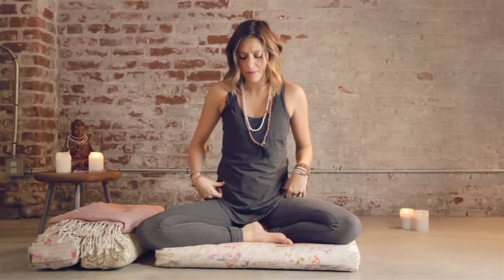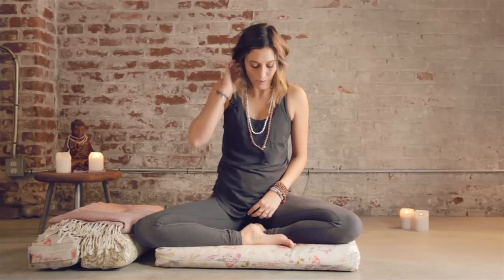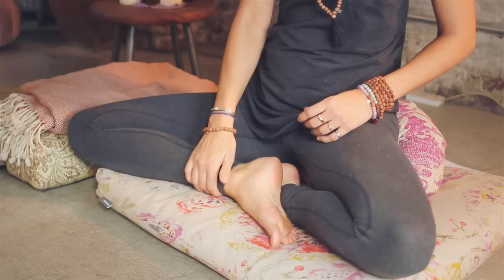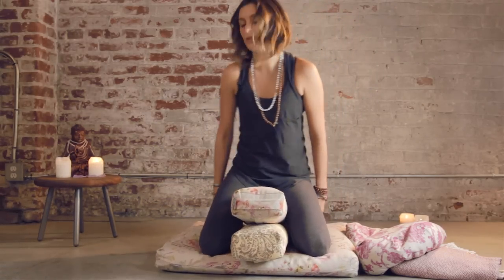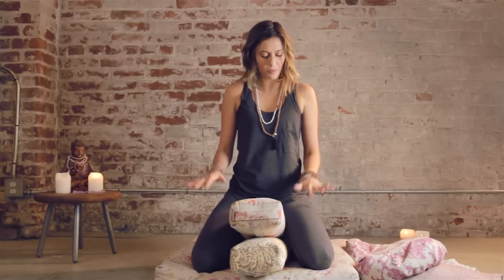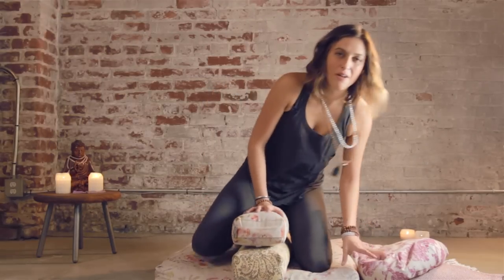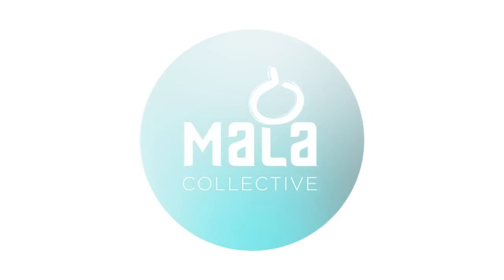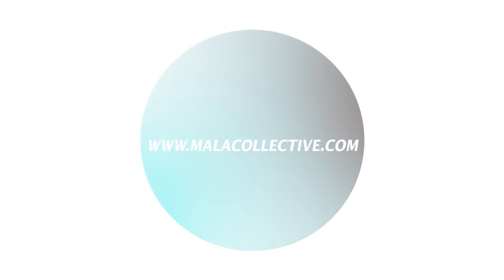Meditation Basics: How to Sit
Starting a meditation practice can be easy once you find what works best for you from how you sit, to how you breathe, to how props and mantra can support you.